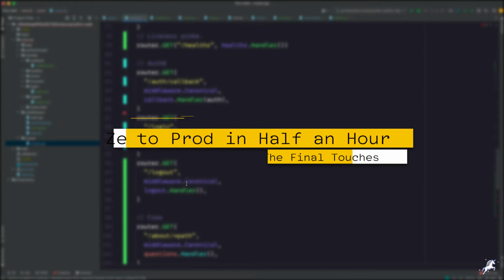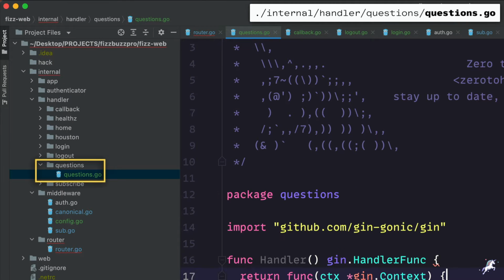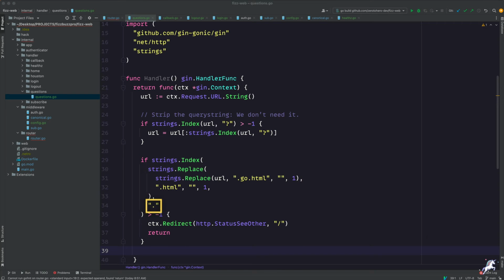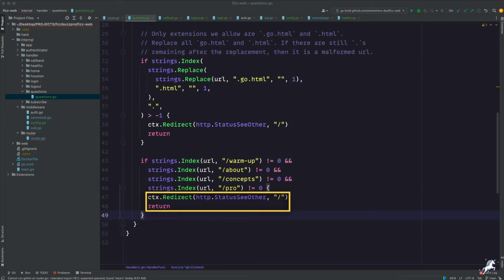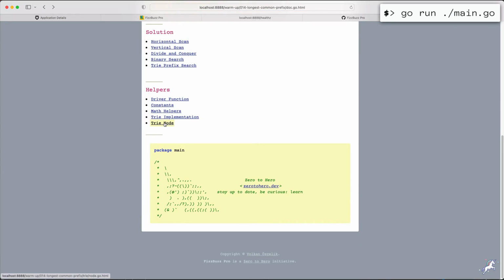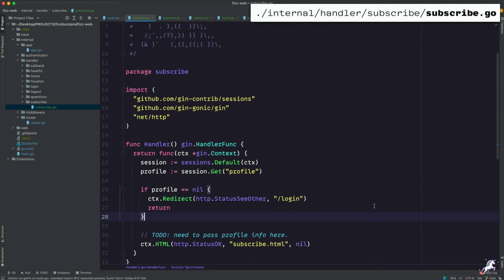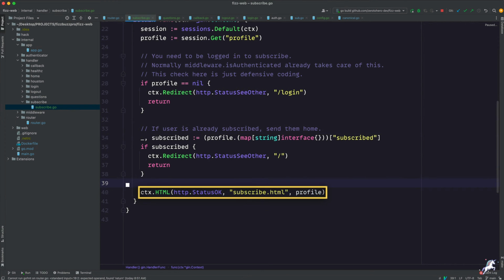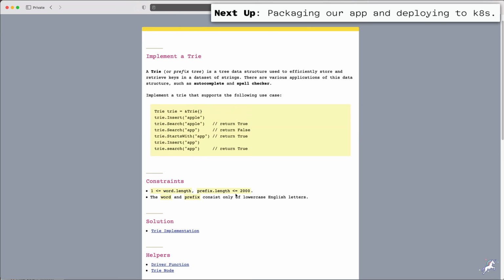Zero to Prod in Half an Hour: Part 12 — The Final Touches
We are done with the authentication part. We are almost near the end of our application’s initial implementation. We just need a questions handlers, which, in essence, is a glorified file server with some path traversal protection for an added level of security.